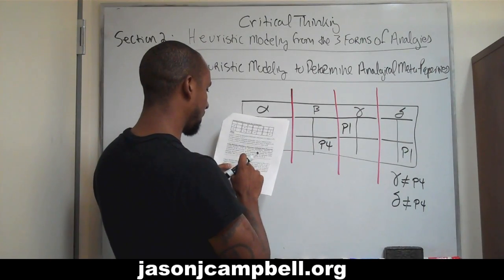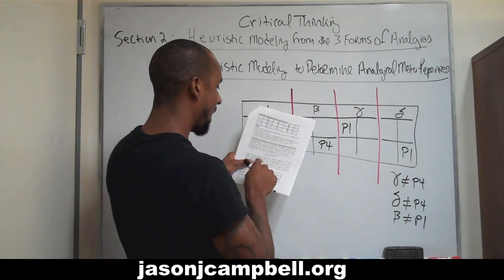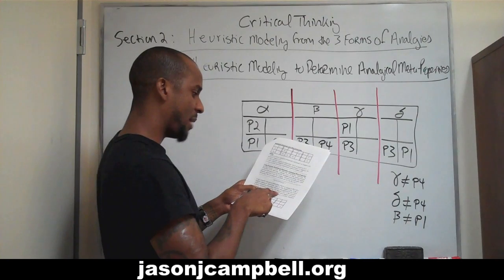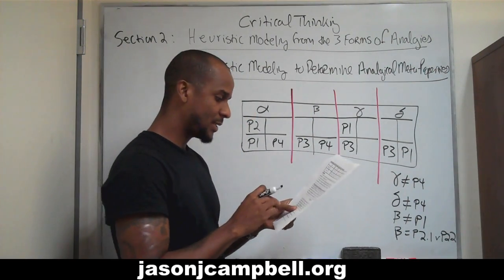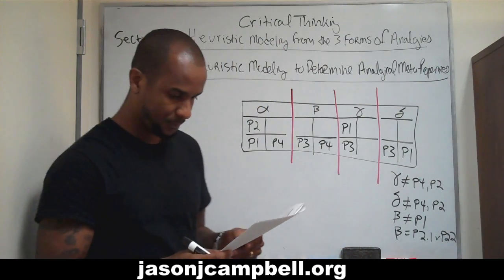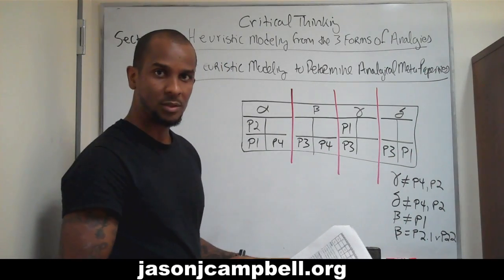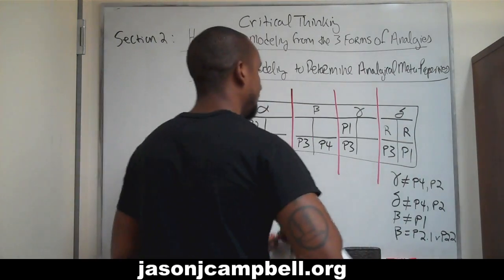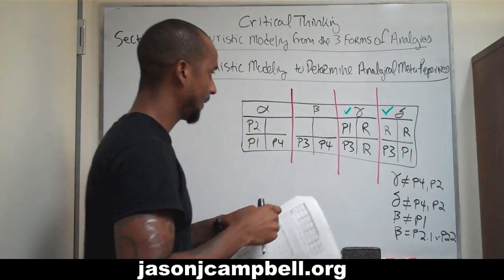18. Critical Thinking: Section 2: Heuristic Modeling and Analogies